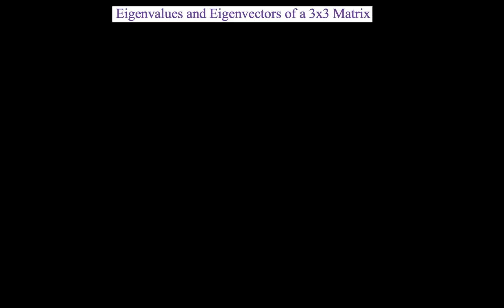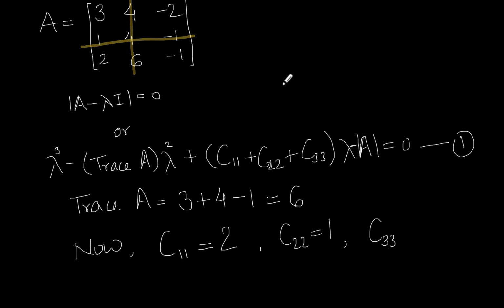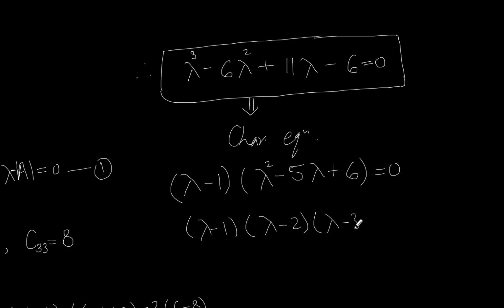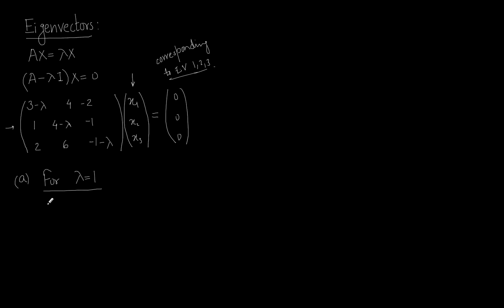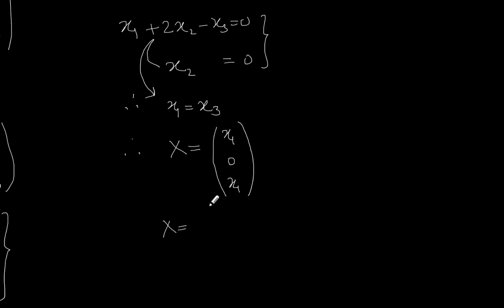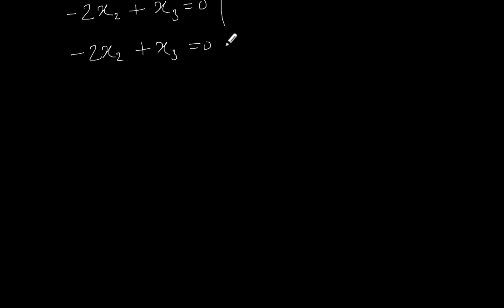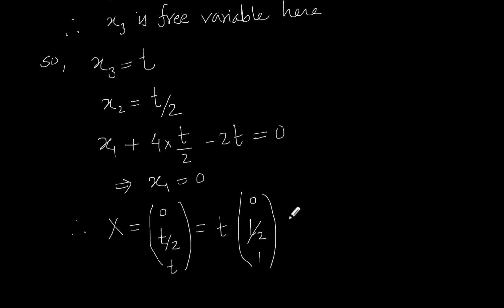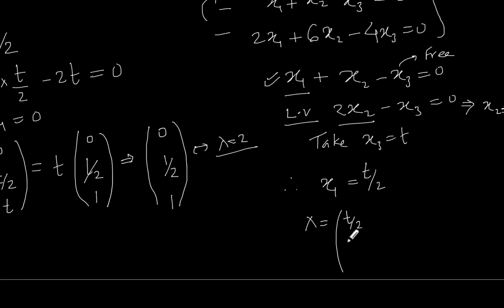How to Find Eigenvalues and Eigenvectors of a 3x3 Matrix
In this video we have discussed an example in detail to find eigenvalues and eigenvectors of a 3x3 matrix.